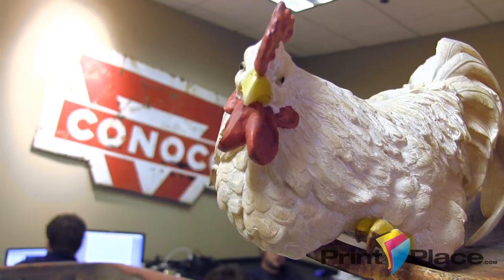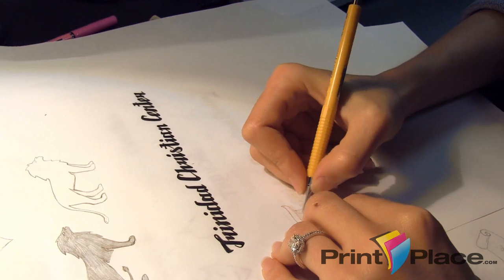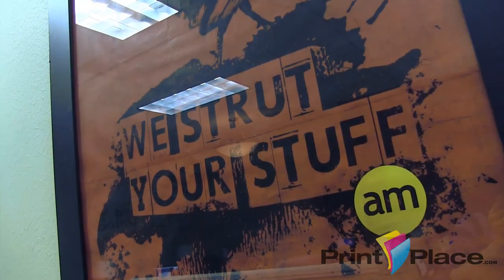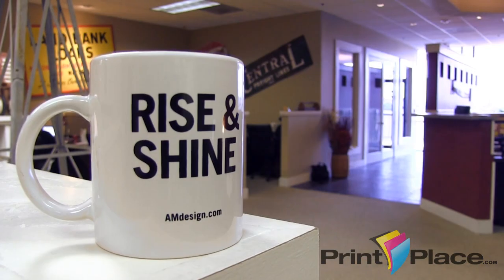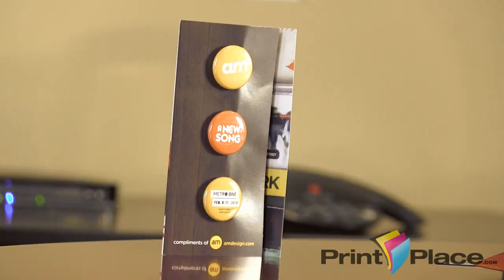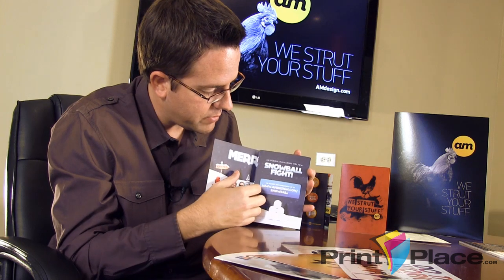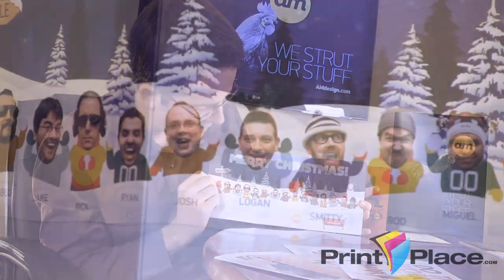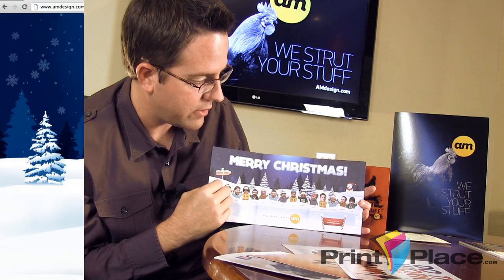PrintPlace.com Spotlight - AM Design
- Aaron McClung from AM Design talks about his experiences with online printing in the in the world of graphic design.

PrintPlace.com is the fastest growing online printer in the US. With our high quality, quick turnaround and 100% satisfaction guarantee, why go anywhere else?